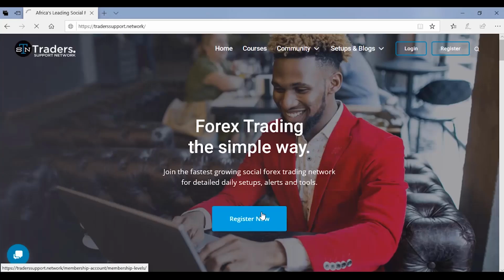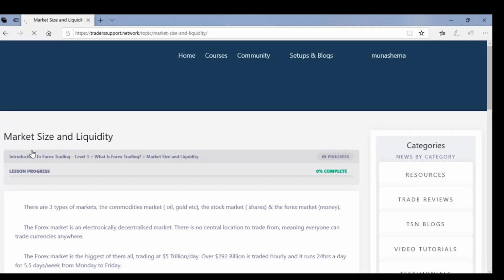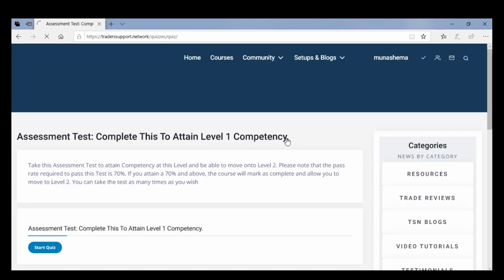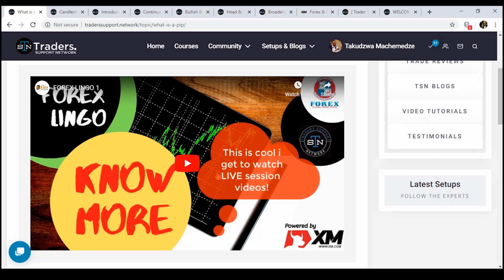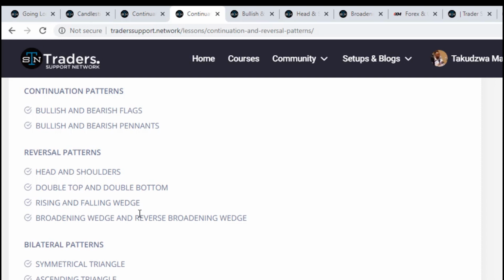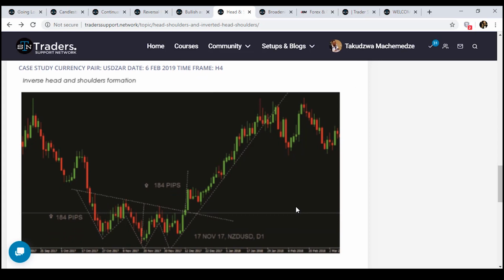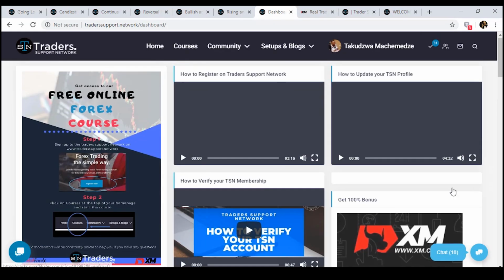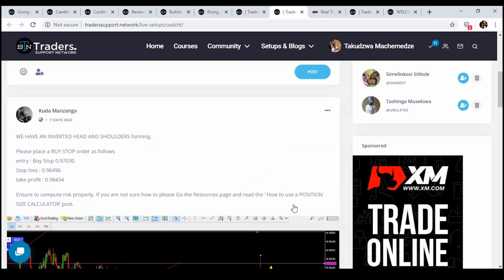How to register on TSN, open an XM account, access Live Setups and Course l ALL IN ONE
In this video tutorial, learn how to:
1) register on the Traders Support Network  00:18
2)access the live course  02:20
3)open an XM account  18:18
4) get Live Setups  20:31

1. HOW TO BOUNCE BACK FROM A LOSS
2. THE 4 DEADLY SINS TO AVOID IN TRADING